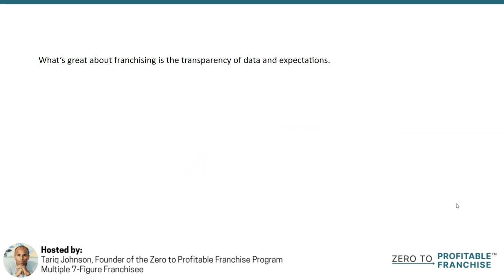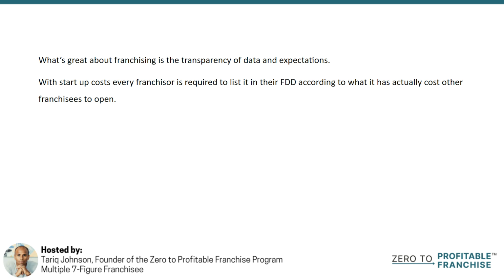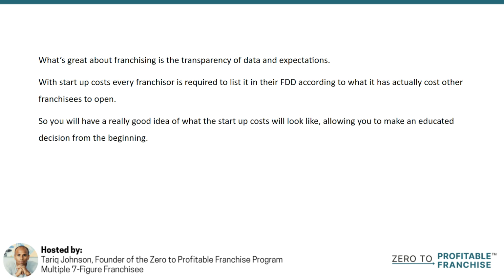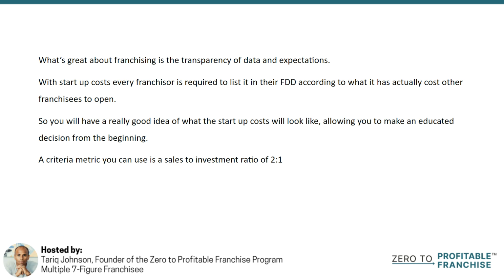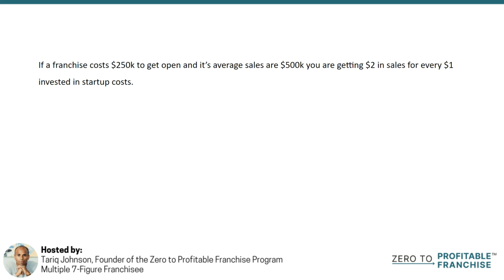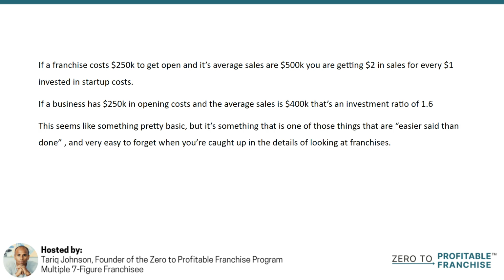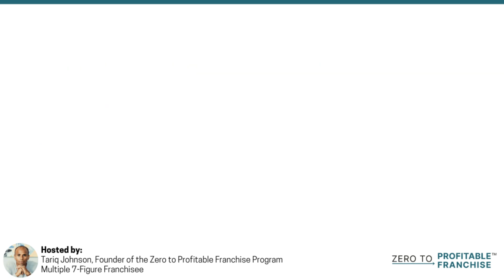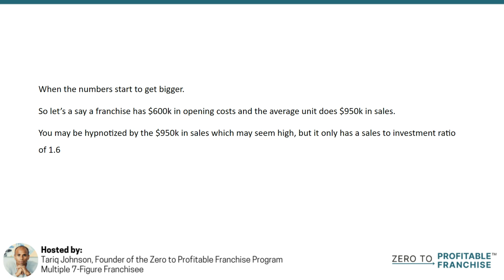Sales to Investment Ratio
Considering Investing In A Franchise?

Ready to Build Your Empire?

🚀 Franchise Buyers Academy - Speed up your journey with our step-by-step mini-course

Free Resources to Get You Started!

Grab & understand 14 Franchise Buying Mistakes that could destroy your investment

Grab our breakdown of the 5 Low-Cost Businesses That Make $1 Million

Watch our FREE Franchising Masterclass to find vet and launch

Download our FREE StarterKit: The Zero to Profitable Franchise in Less Than 12 Months Guide

Legal stuff we have to say!

The information presented on this website is based on the most recent Franchise Disclosure Document (FDD) available for each franchise opportunity. For detailed financial representations, please refer to Item 19 of the applicable FDD.

Note that this information may have changed since publication. We strongly recommend verifying all fees, investment requirements, and franchise offers directly with the franchisor before making any investment decisions.

Franchise opportunities referenced herein may not be available in all states or countries. Offers are only valid where legally permitted and in compliance with local regulations.

There is no guarantee of success, profitability, or financial performance. Starting any business including purchasing a franchise, involves inherent risk, and outcomes will vary. No results are promised or assured.

Prospective franchisees are strongly encouraged to carefully review the FDD and consult with qualified legal and financial advisors prior to making any franchise investment decisions.